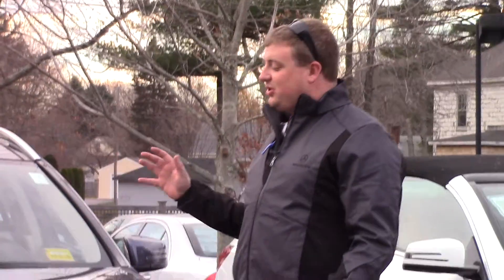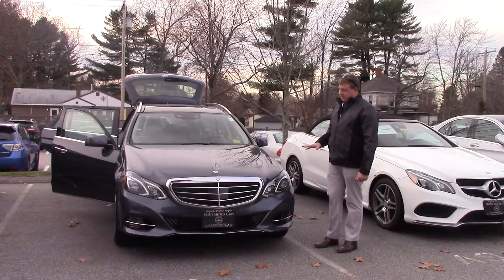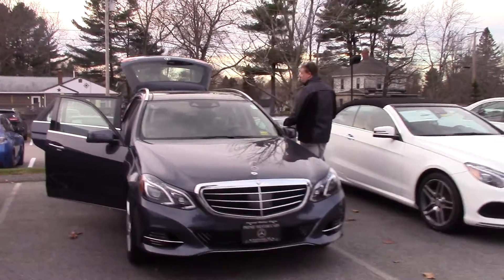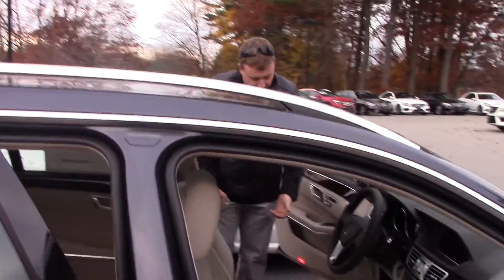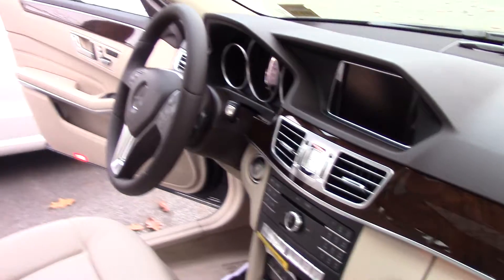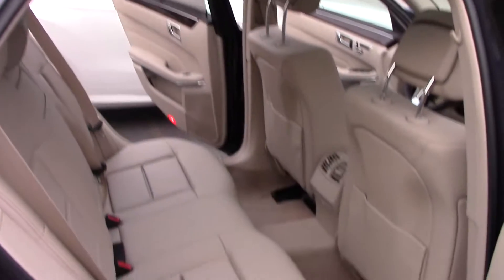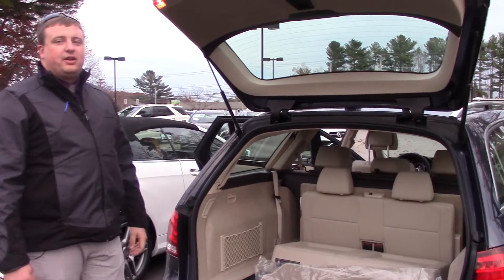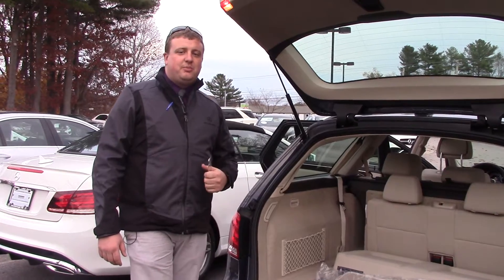anthony - e wagon